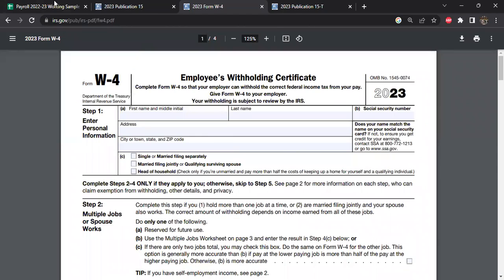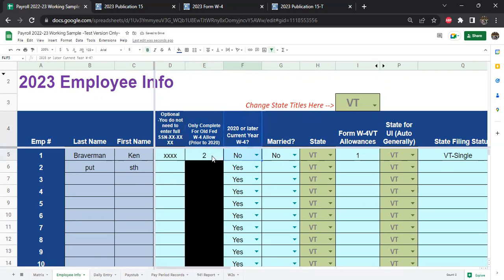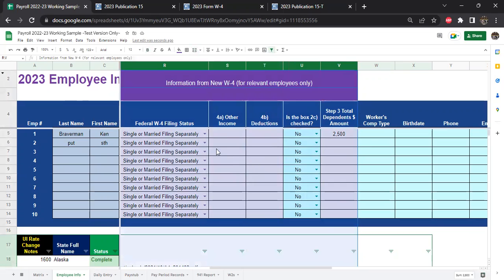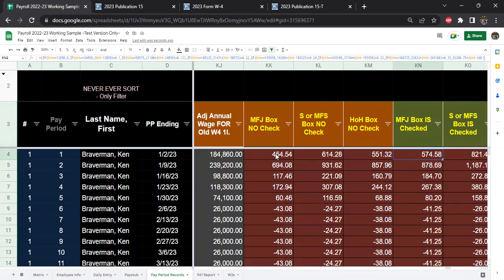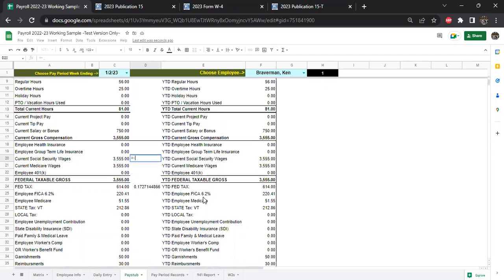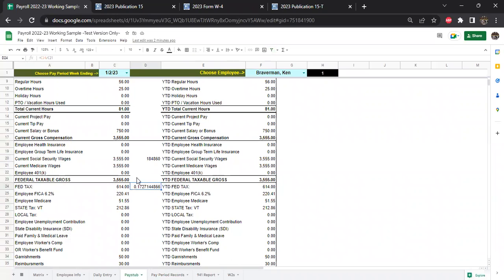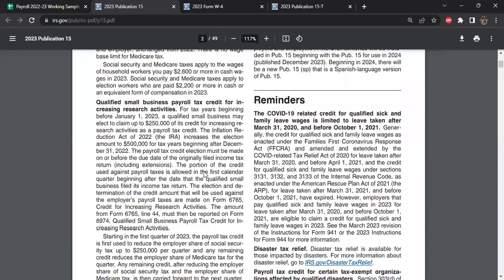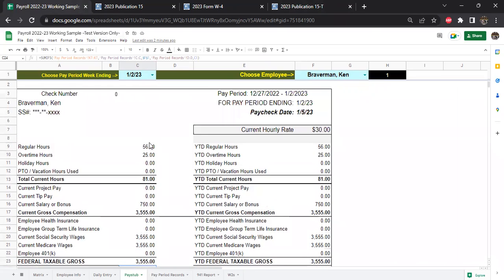How to Calculate 2023 Federal Withholding Rates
Payroll in Googlesheets and Excel is a fantastic resource for small business owners understanding payroll withholding, reporting and employee information management. This video reviews the W-4 and the 2023 Federal Withholding rate formulas made available in the Publication 15-T. Learn more and purchase access to the 2023 Payroll in Googlesheets application